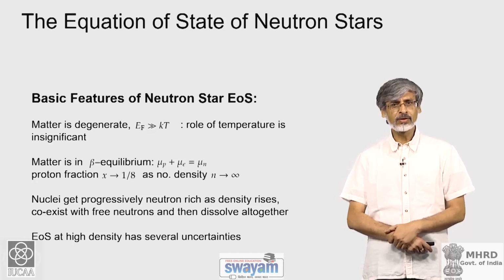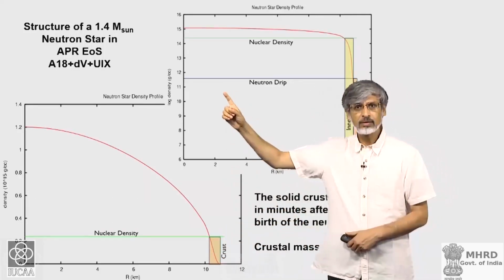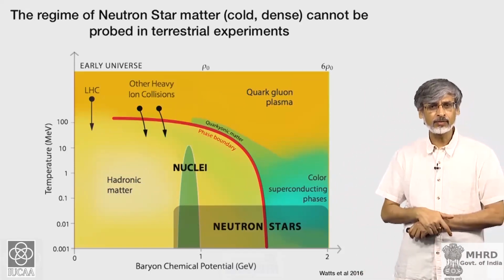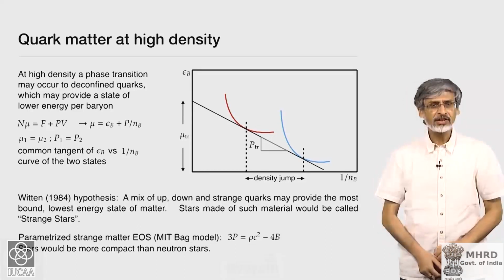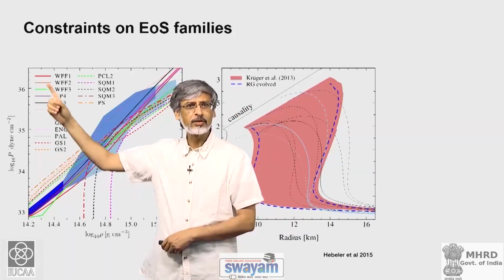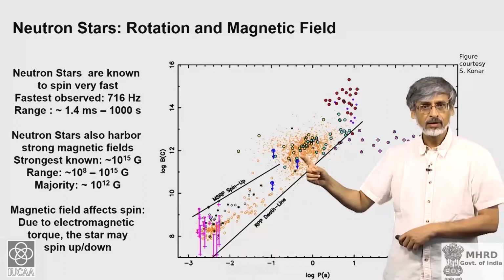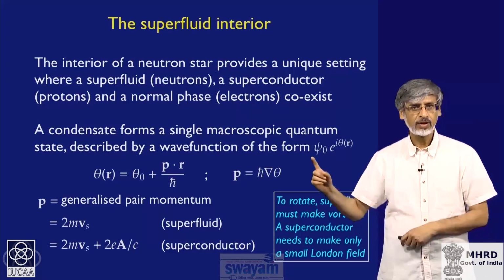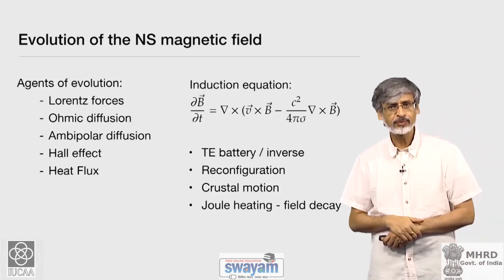Chapter 6.3: Compact stars – III | Dipankar Bhattacharya